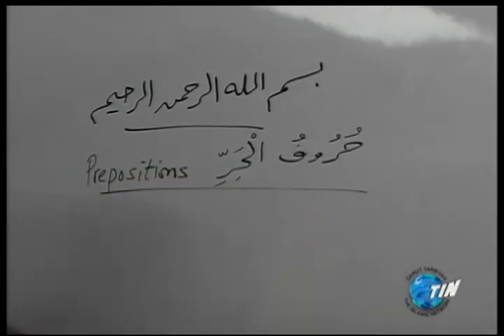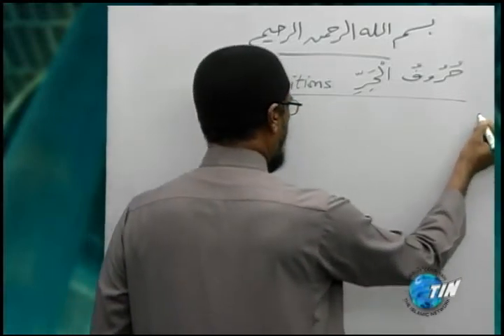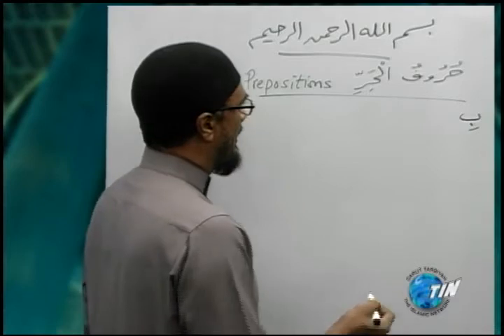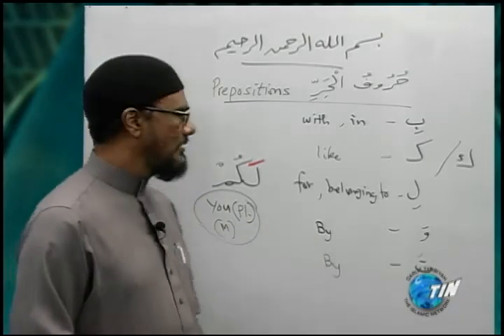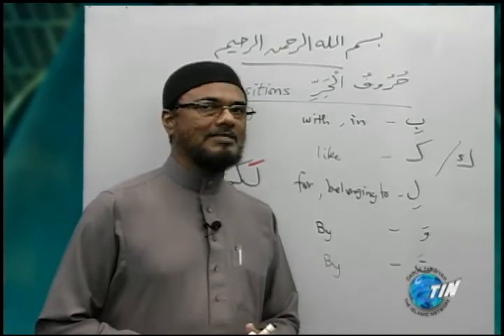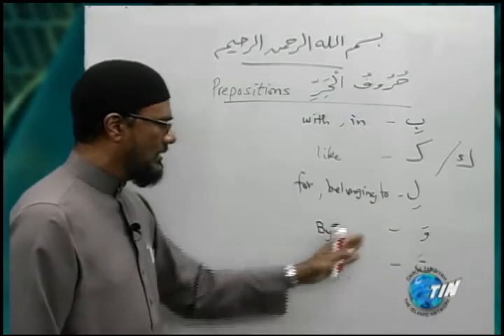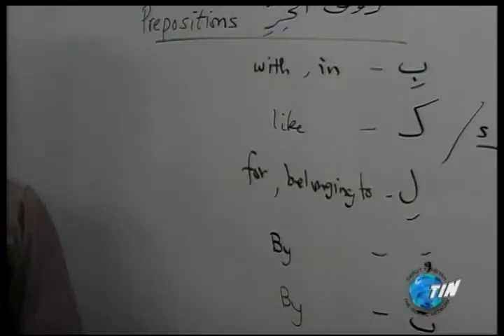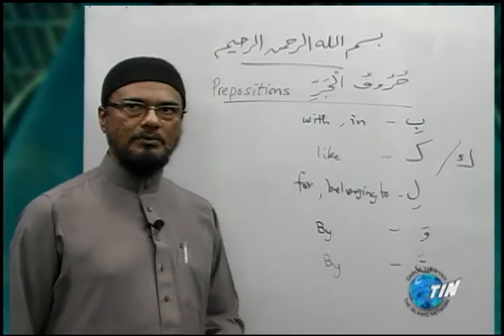Shaykh Munaf - Lessons in Arabic (programme 33)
Darut Tarbiyah - The Islamic Network presents
Lessons in Arabic by Shaykh Munaf Mohamed
Wednesday 5th June, 2013